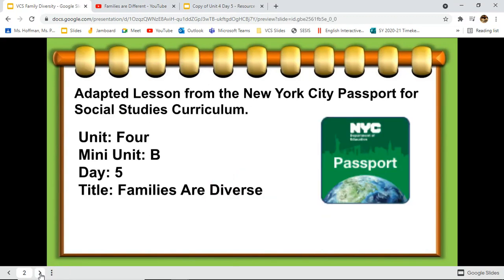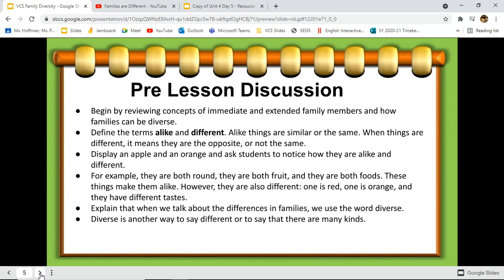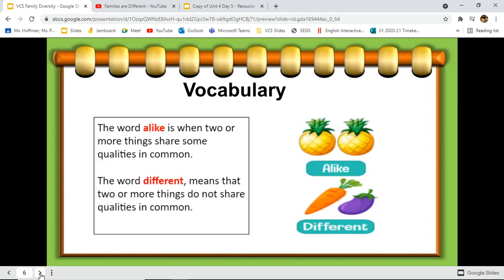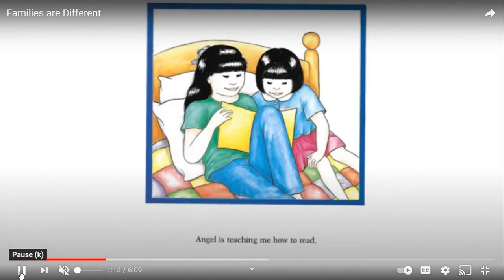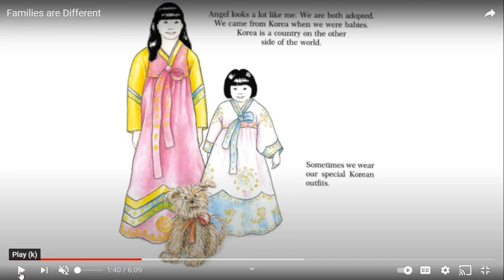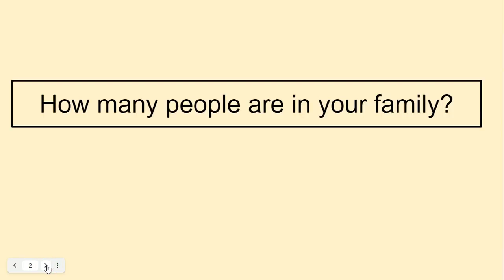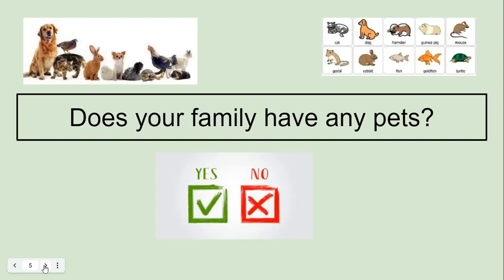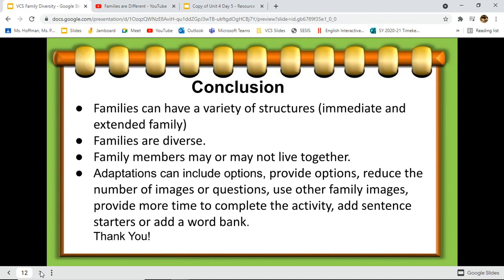Special Education Alternate_SocialStudies_K_2_Family Diversity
Students will learn that families are diverse.